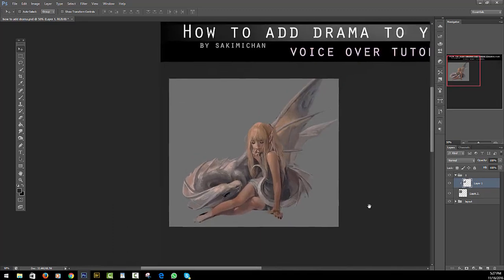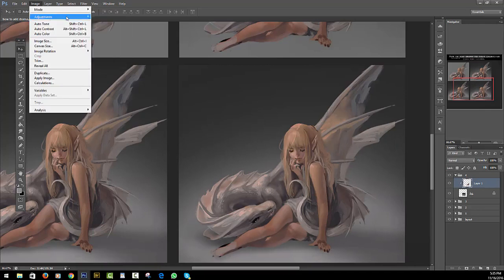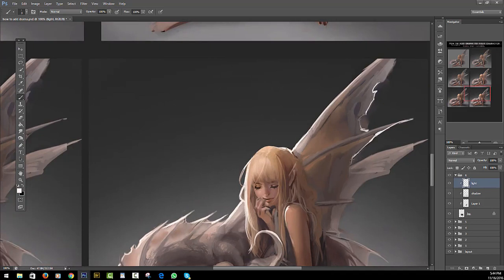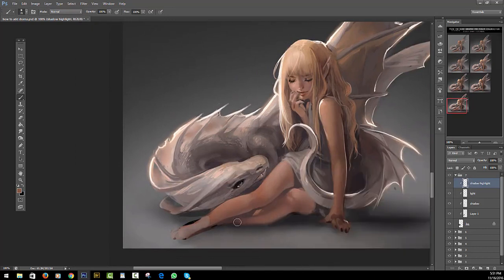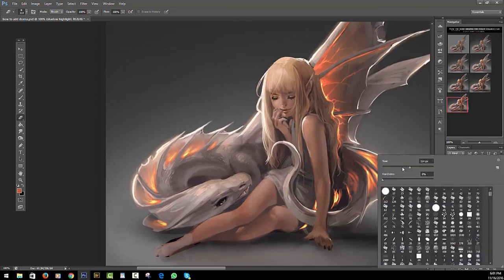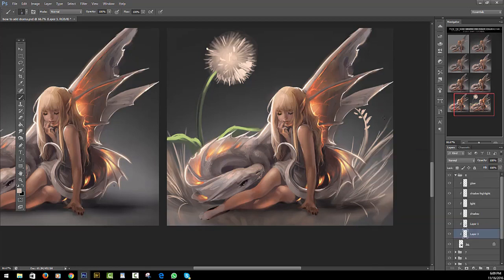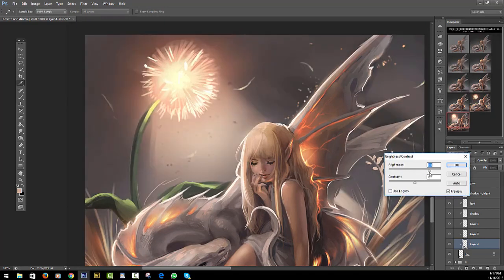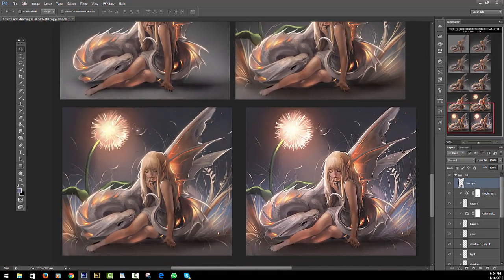Adding Drama to Your Painting Voice Over